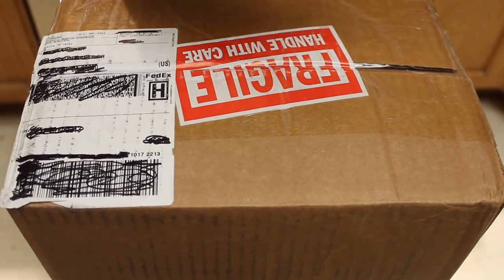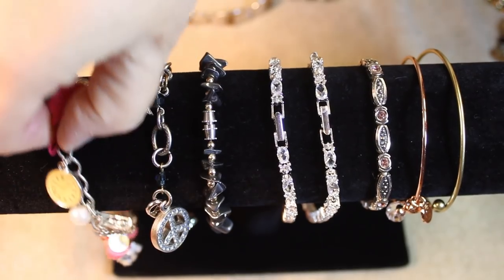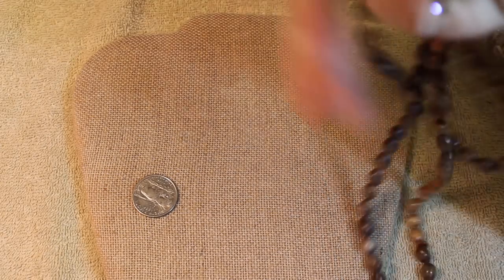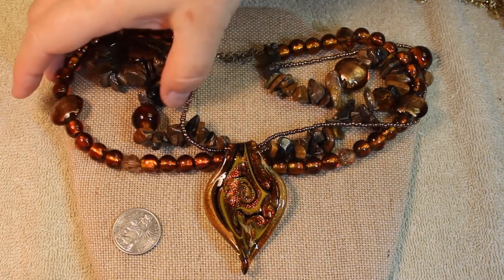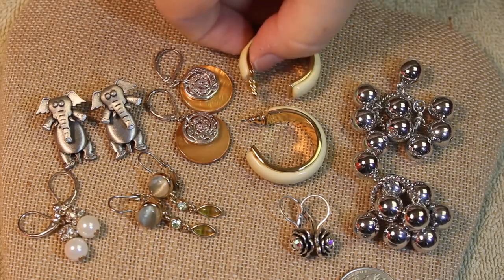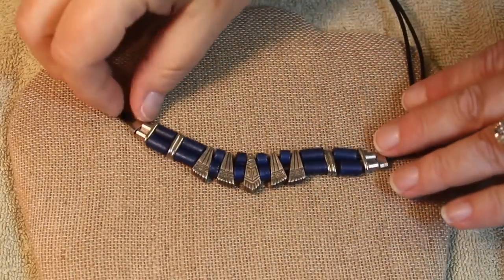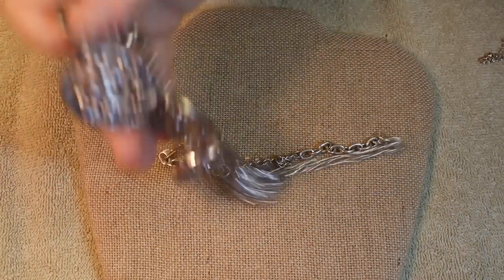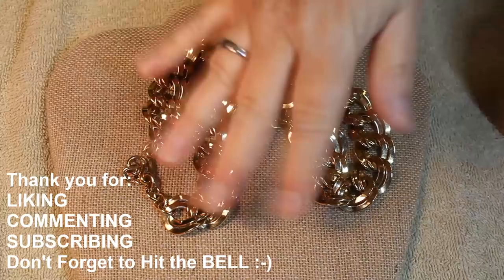HUGE MYSTERY JEWELRY BOX UNBOXING | 20 POUND GOODWILL JEWELRY BOX Opening Unjarring Reveal Vintage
Hello Hello! Thanks so much for being here today! We're unboxing a HUGE 20 POUND Goodwill Mystery Box of Jewelry! This box has some fabulous items - Monet, Napier, Anne Klein, Vintage Japan pieces and a much more! So, let's get started with this Goodwill 20 POUND Mystery Jewelry Box!!

SOME TOOLS OF THE TRADE WE USE (pretty inexpensive to get started!):

BASIC METAL TESTING SOLUTION KIT With STONE (approx $16):

LARGER TESTING KIT WITH SCALE & LOOP (approx $34.99):

DIAMOND TESTER ($16.99):